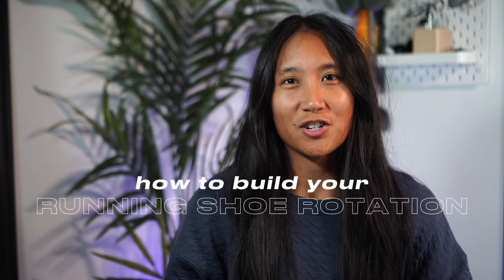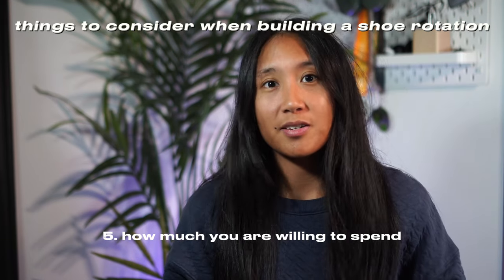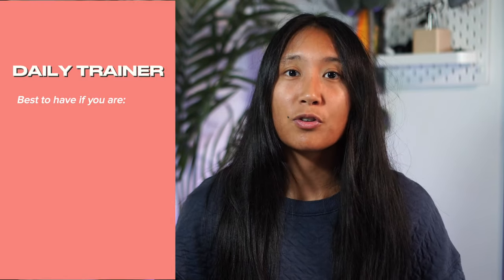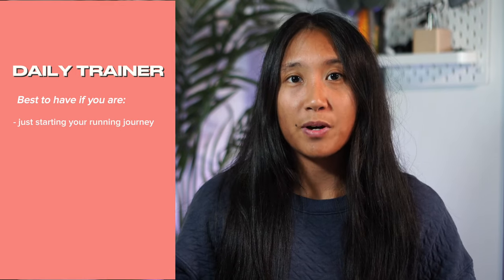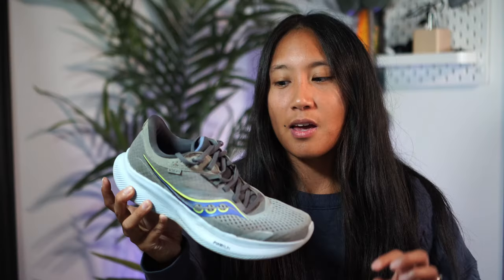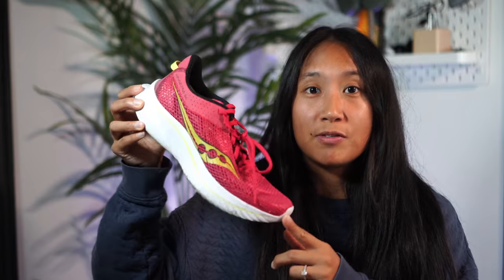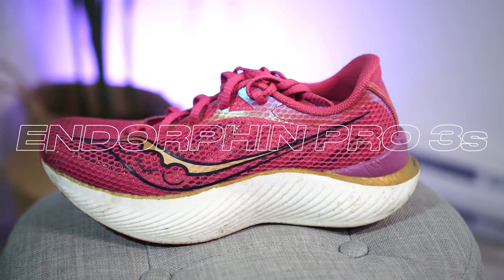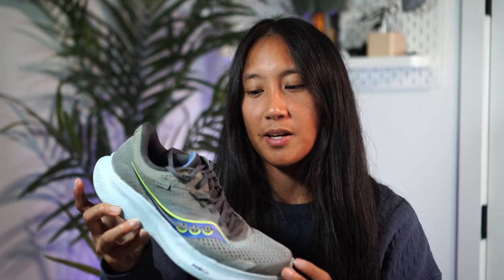HOW TO BUILD YOUR RUNNING SHOE ROTATION | reasons why and what to consider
If you’ve caught the running bug and you want to learn how to build your shoe rotation, watch this video! Lots of people talk about building a shoe rotation but note that it’s not necessary. Depending where you are in your running journey and what your goals are, there are some factors to consider when it comes to building your shoe rotation. Today I’ll walk you through what you should consider, reasons for building a shoe rotation and some suggestions on what types of shoes to add.

00:10 introduction
00:25 things to consider when building a shoe rotation
01:27 reasons to build a shoe rotation
03:00 types of shoes to include in your rotation
03:16 the daily trainer
04:56 speed shoes
06:08 race day shoes
07:00 cushion shoes
08:05 summary

👋🏼 ABOUT ME
Hi, I'm Emelyn Jade! I make videos about all things running, fitness and how to balance that with everyday life.